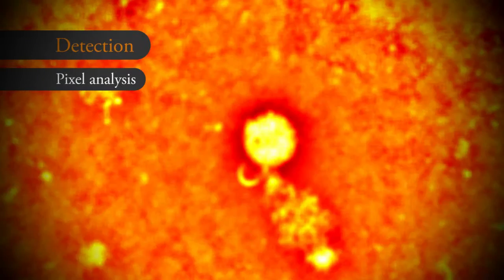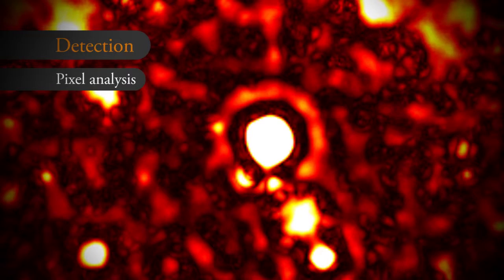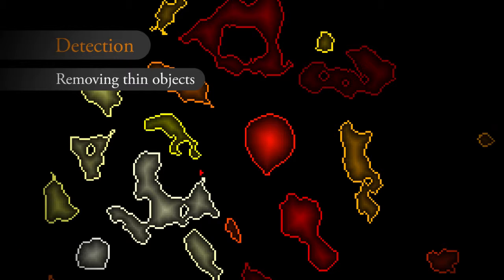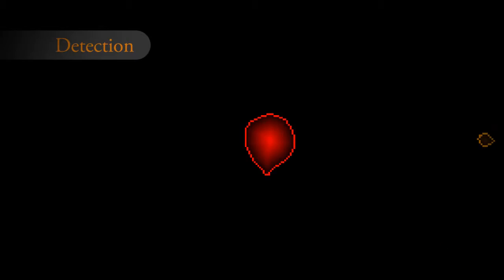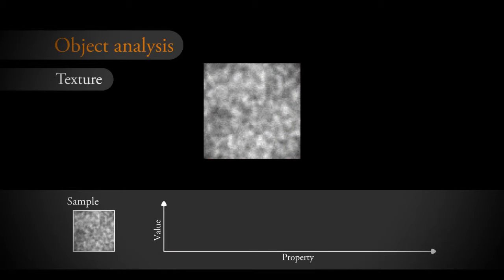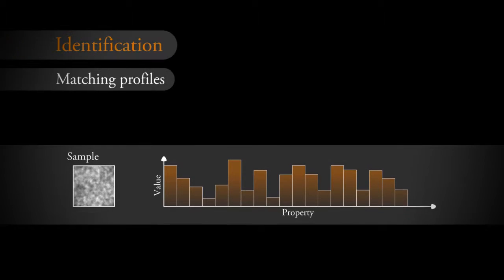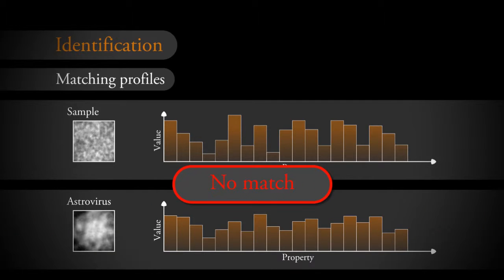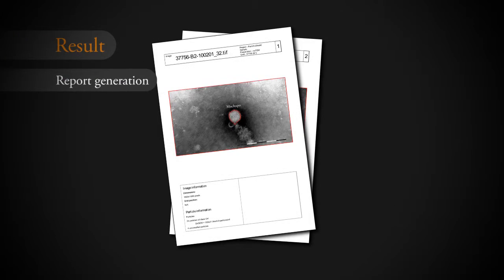Panvirushield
Panvirushield was a research project running from 2008 to 2011. This video is a popular science presentation of the system under development.

The project was a collaboration between the Swedish Institute for Communicable Disease Control (SMI), the Stockholm based biotech company Vironova AB, and the Centre for Image Analysis in Uppsala (Swedish University of Agricultural Sciences and Uppsala University).